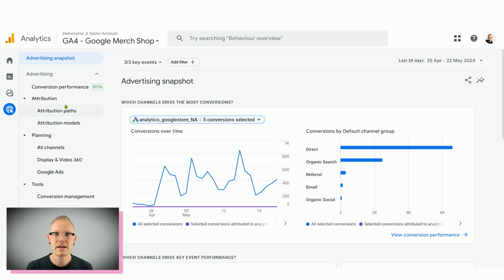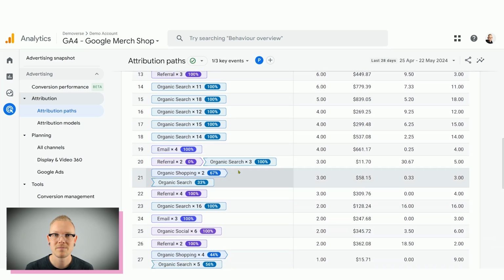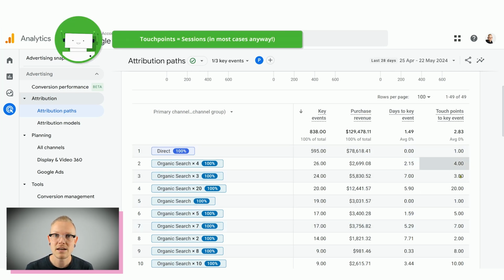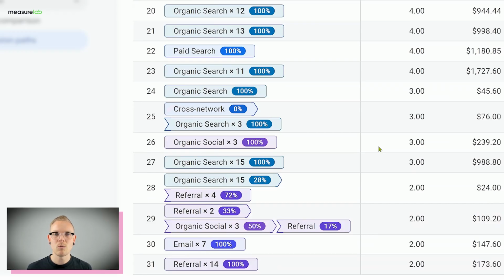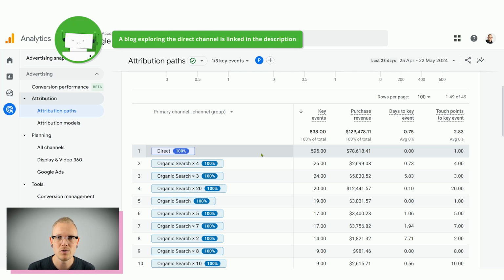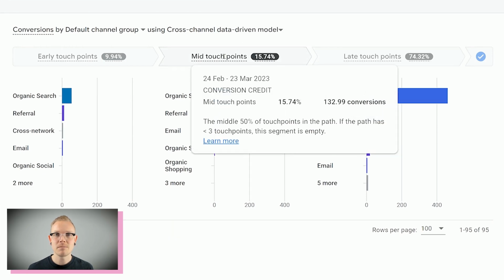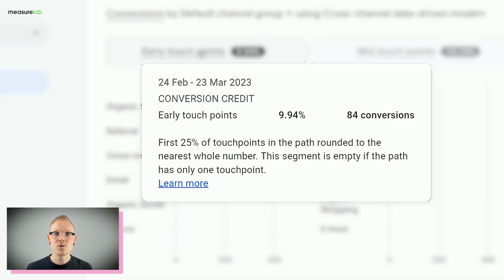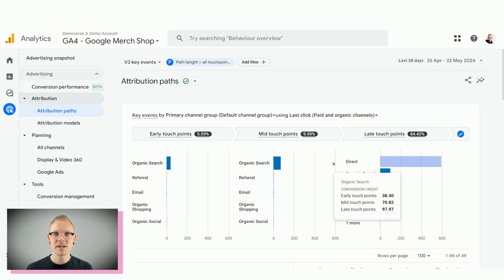GA4 Immersion: Attribution paths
Module 5: MODEL - part of the the Google Analytics 4 (GA4) Immersion training course from Measurelab.

📝 A blog on what the direct channel is can be read

🔗 The link to the Google documentation on the attribution paths report is